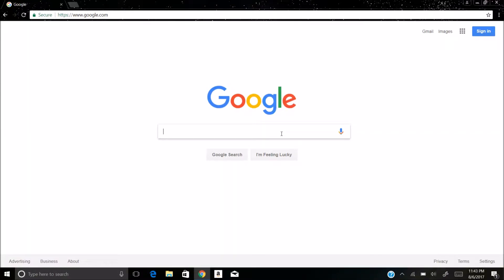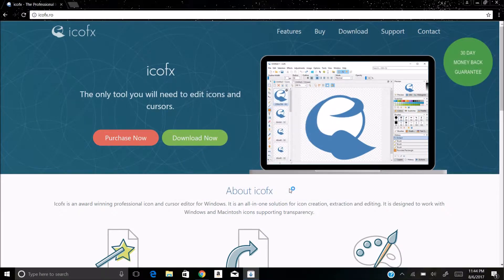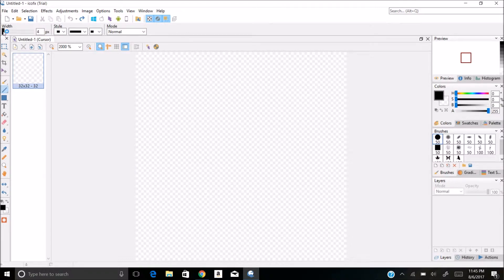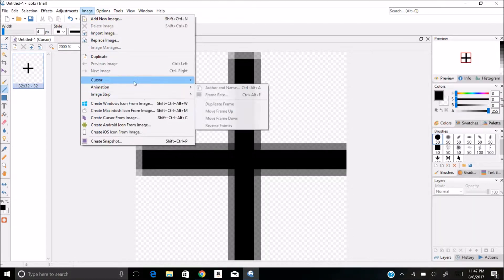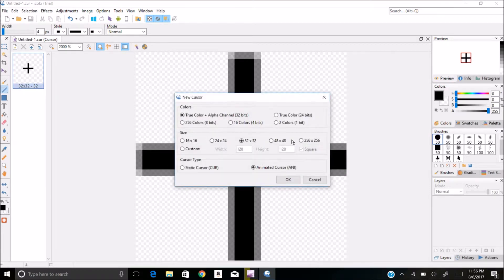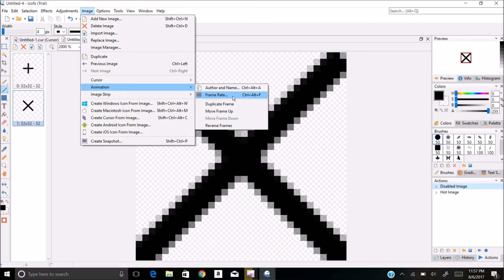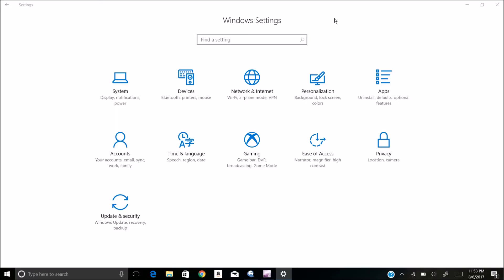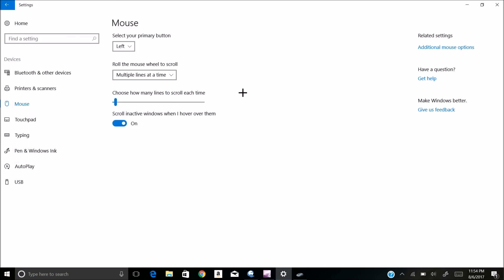How to Make Your Own Computer Cursor (ANIMATED?) FOR FREE!!!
Tutorial on how you can make your own computer cursors using ICOFX.  This works for any windows computer and should also work for MACs but I have never tried it.  This software allows you to EASILY make your own icons, static cursors, and animated cursors using ICOFX.  Although you do have to purchase the software, there is a free version which I am using here that should work for everything you need to do.